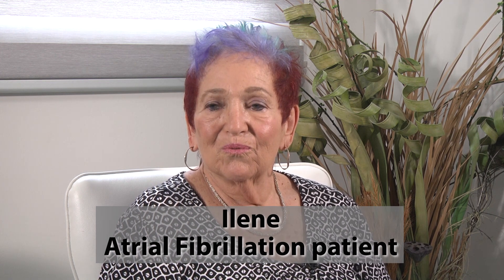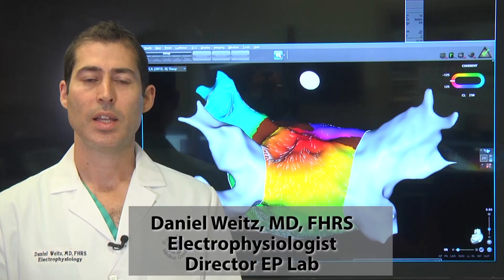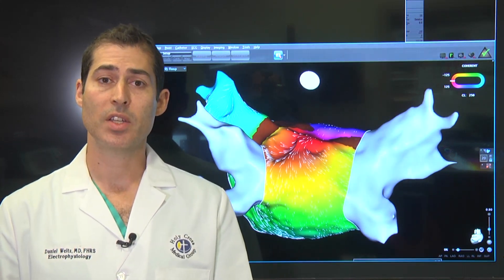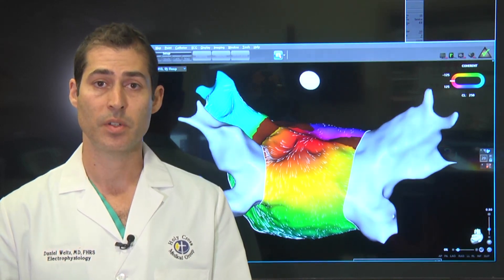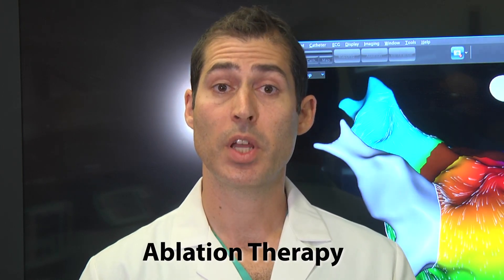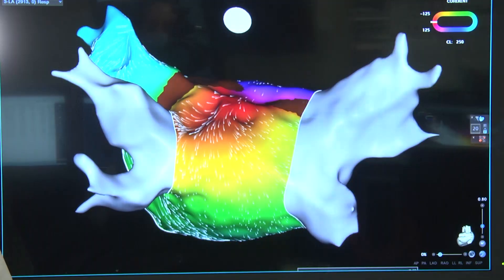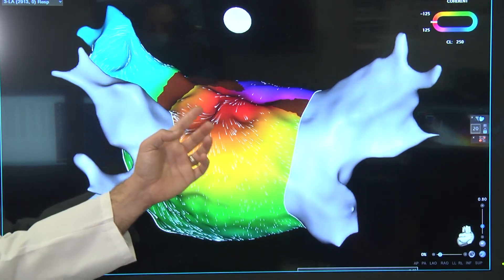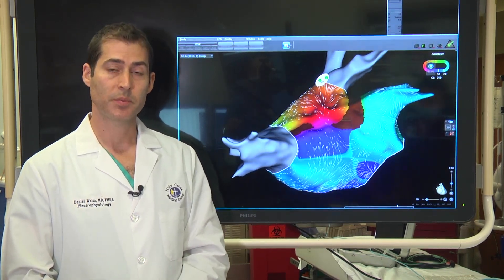Dr. Weitz details the treatment of Atrial Fibrillation with Ablation Therapy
Dr. Weitz and a patient discuss the treatment of atrial fibrillation with ablation therapy.